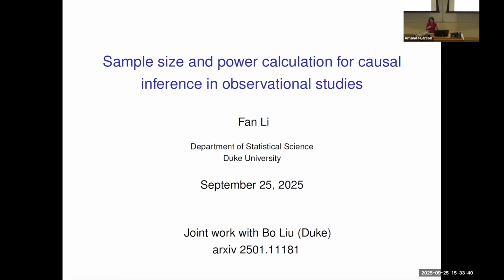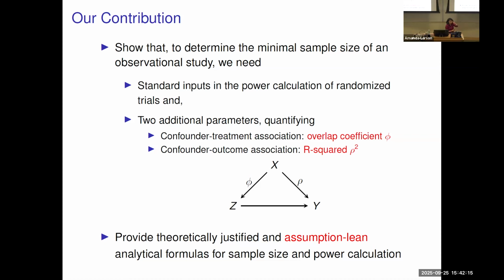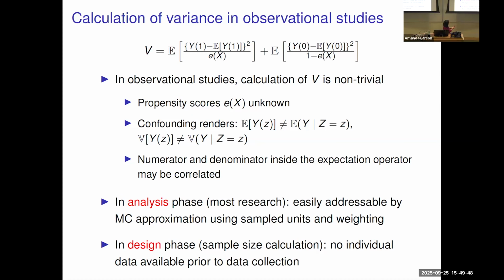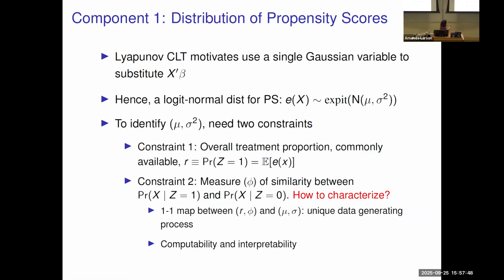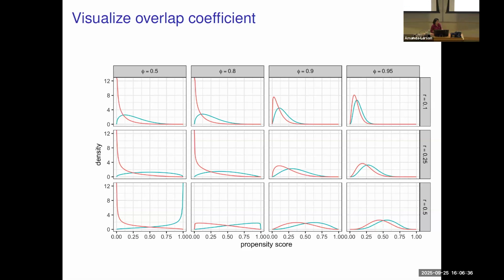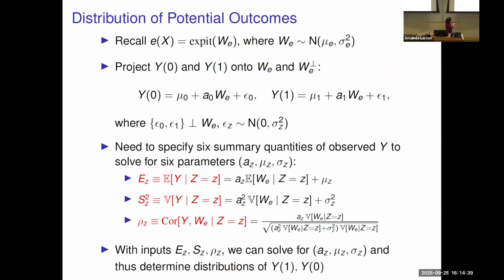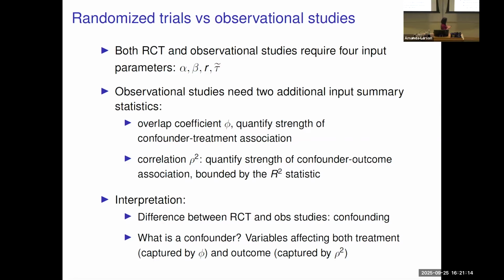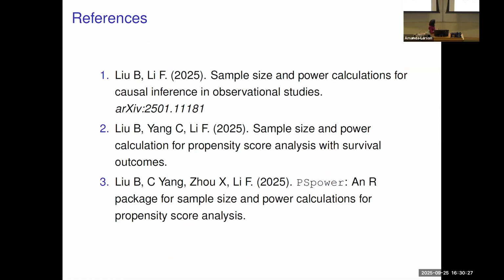Michigan Biostatistics Presents: Fan Li, PhD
Presenter: Fan Li, PhD
Professor Department of Statistical Science
Duke University

Presentation Date: September 25, 2025

Title: Sample size and power calculations for causal inference in observational studies

Abstract: This paper investigates the theoretical foundation and develops analytical formulas for sample size and power calculations for causal inference with observational data. By analysing the variance of the inverse probability weighting estimator of the average treatment effect, we decompose the power calculations into three components: propensity score distribution, potential outcome distribution, and their correlation. We show that to determine the minimal sample size of an observational study, it is sufficient under mild conditions to have two parameters additional to the standard inputs in the power calculation of randomised trials, which quantify the strength of the confounder-treatment and the confounder-outcome association, respectively. For the former, we propose using the Bhattacharyya coefficient, which measures the covariate overlap and, together with the treatment proportion, leads to a uniquely identifiable and easily computable propensity score distribution. For the latter, we propose a sensitivity parameter bounded by the R-squared statistic of the regression of the outcome on covariates. Utilizing the Lyapunov Central Limit Theorem on the linear combination of covariates, our procedure does not require distributional assumptions on the multivariate covariates.
We develop an associated R package PSpower.